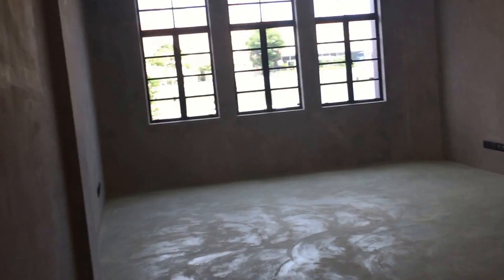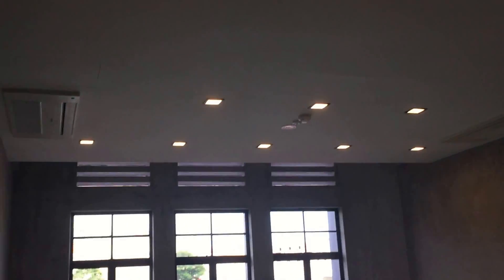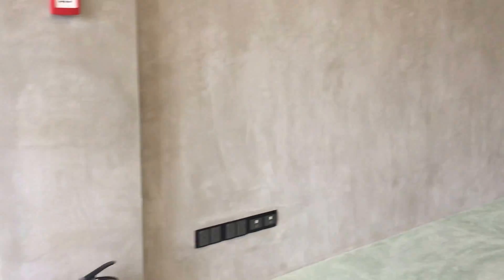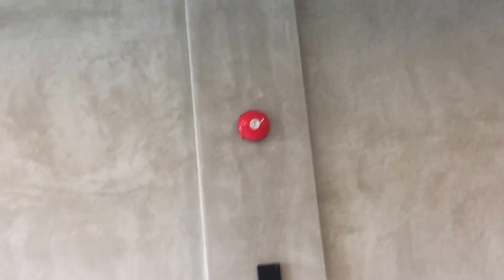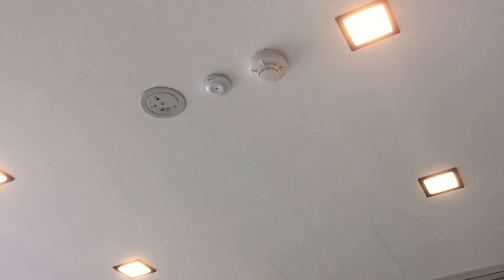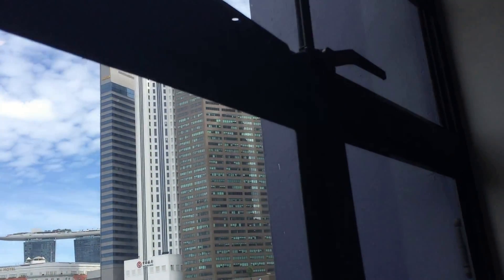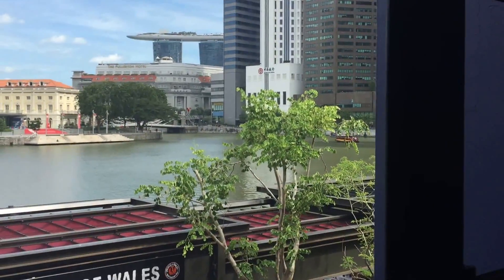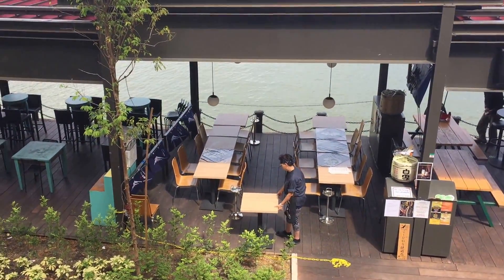Boat Quay (驳船码头) Shopshouse For Rent 1065sqft, Private Lift. Singapore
Boat Quay (驳船码头) Office Space
Size: 1,065 sq ft (est.)
Only 2nd floor available
Brand new with private lift access
Fitted with brand new air-conditioners, lights, toilet fittings and pantry
Superb Location. Located the bank of iconic Singapore River. Working in a conservation shophouse gives you the feel of culture, character.